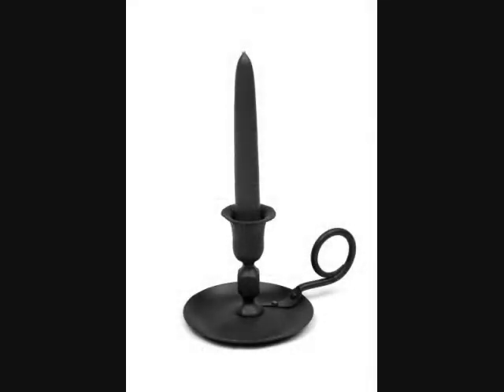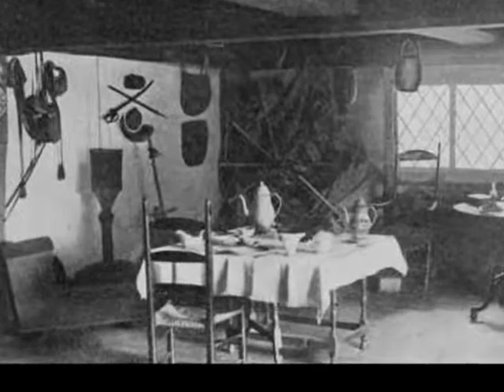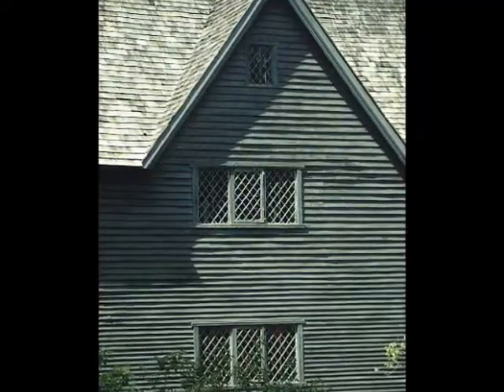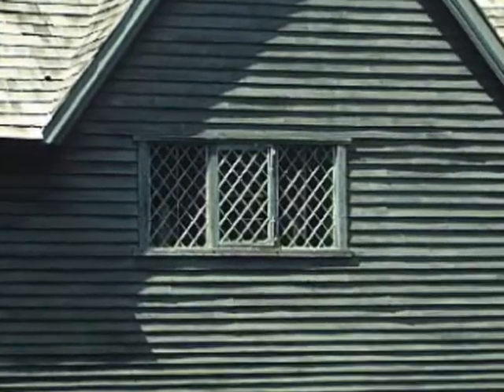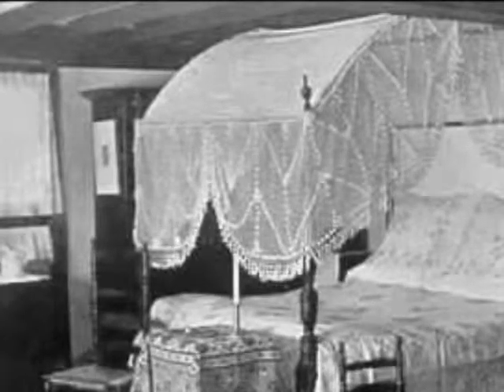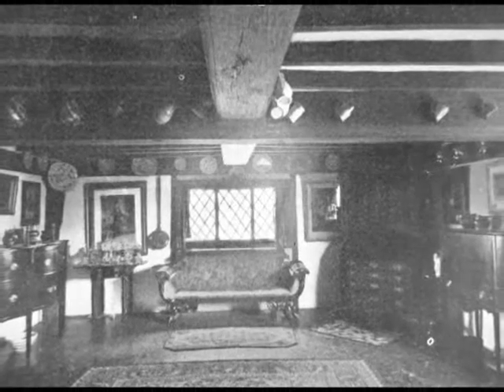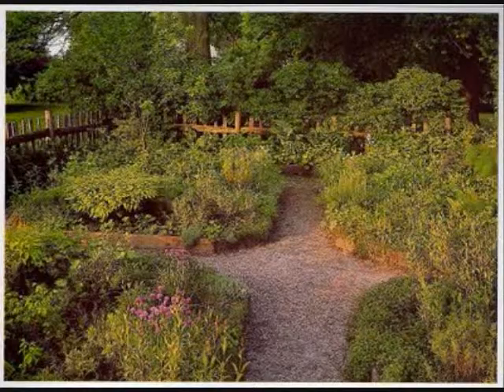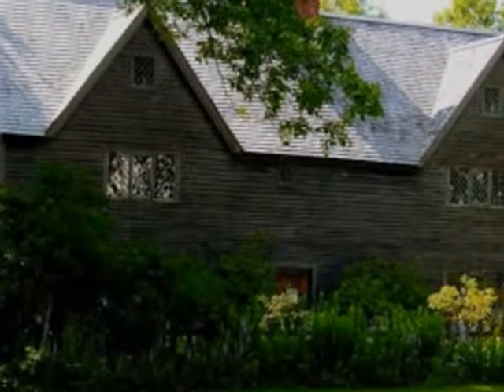essex county project laurel epps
The Whipple House
Ipswich, MA
Laurel Epps
Essex County